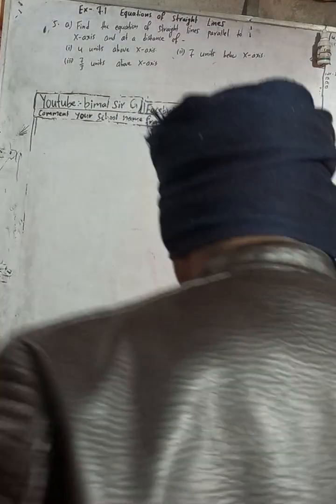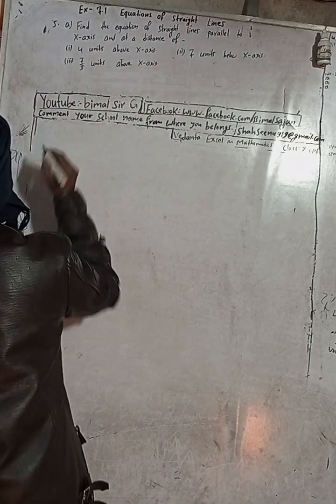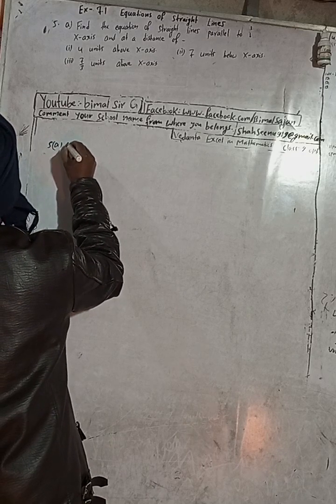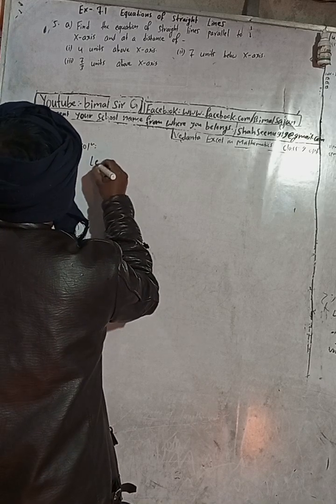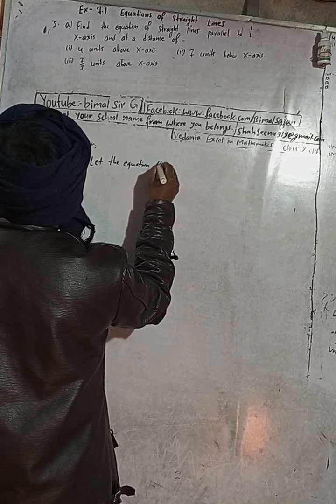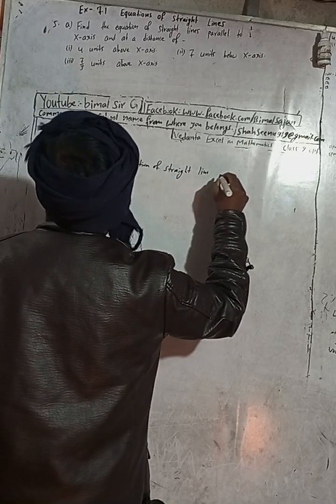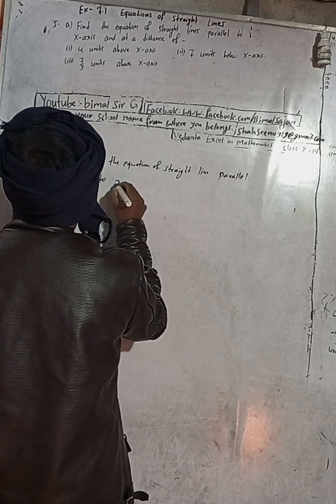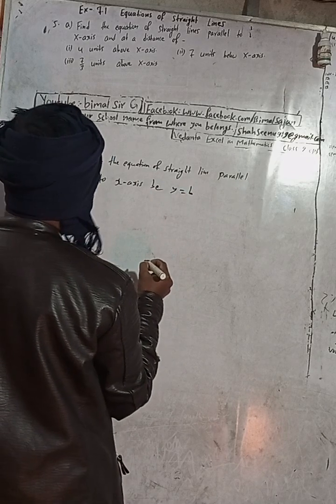Opt class 9 Ex- 7.1 Q5 a i,ii,iii) Equations of Straight lines | Vedanta optional mathematics class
Opt class 9 Ex- 7.1 Q5 a i,ii,iii) Equations of Straight lines | Vedanta optional mathematics class 9 and 10 solutions